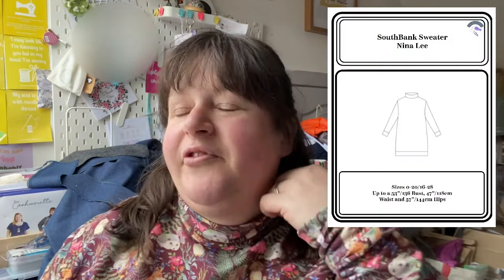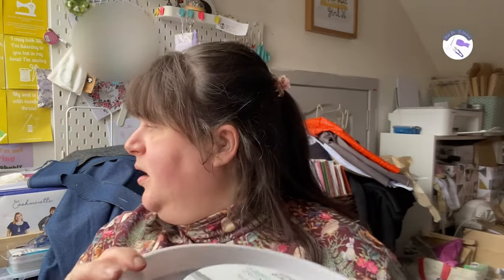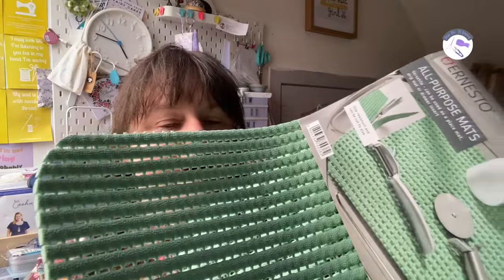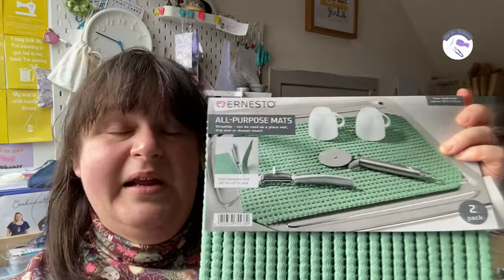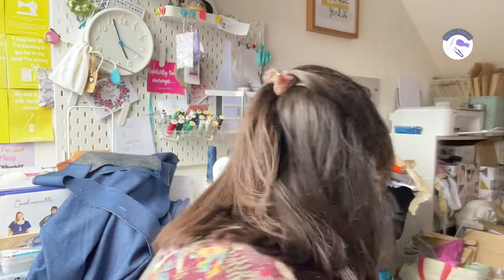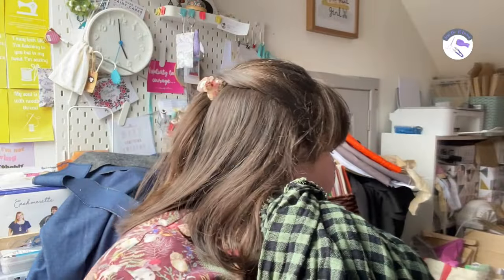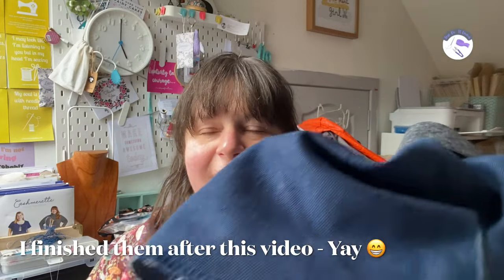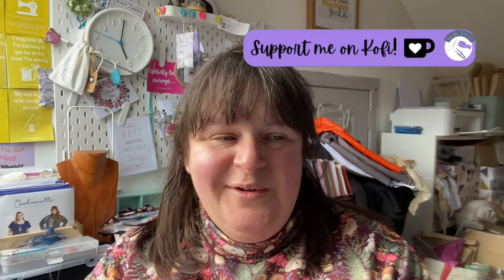Oooops I did it again ... I went and bought fabric!!!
Hey lovely ... Hope you're well.  I tried to provide as much information as possible with the various links. However, If I've missed something, please don't hesitate to ask in the comments.

What I'm wearing in this video: Southbank Sweater by Nina Lee

Pigeon Wishes

Simply Sewing Magazine